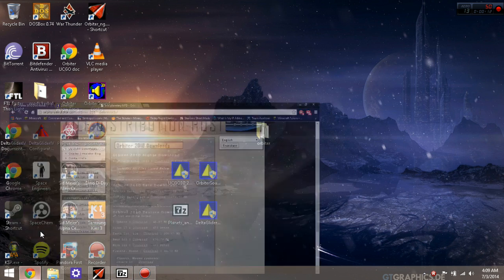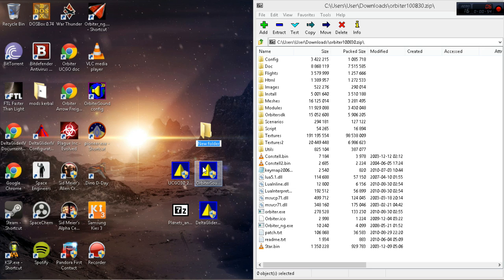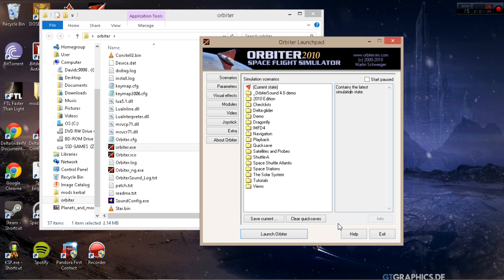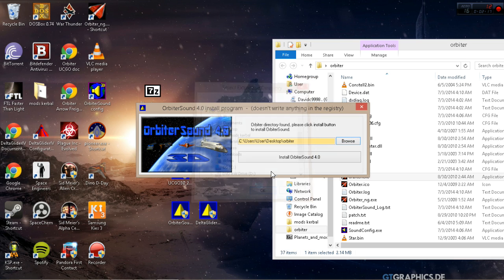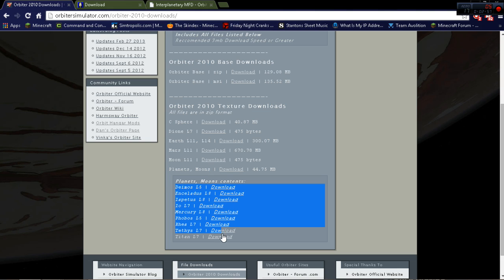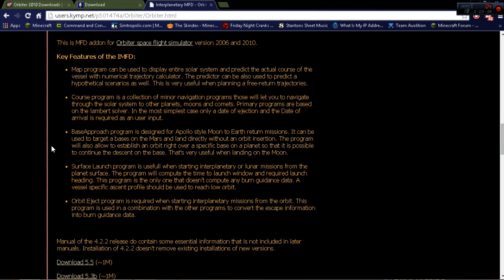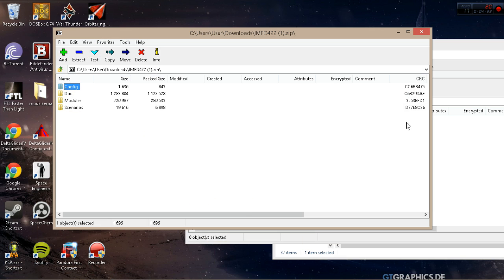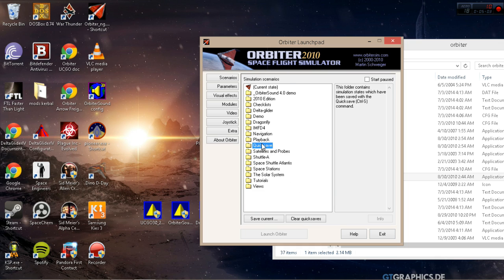Orbiter 2010 Guide #1 Installing Orbiter and Getting Essentials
Recorded on July 3rd 2014

IMFD